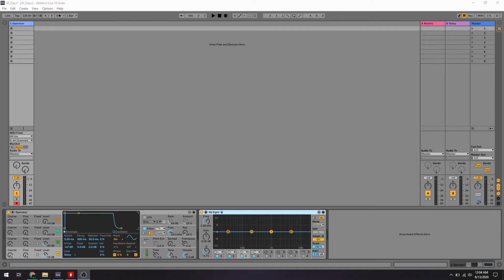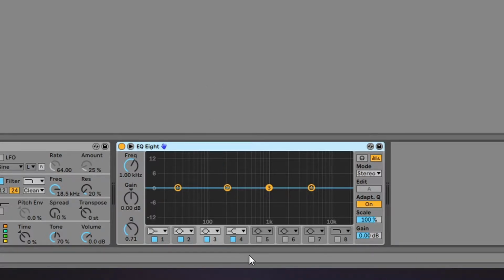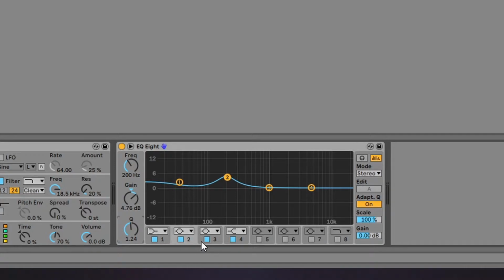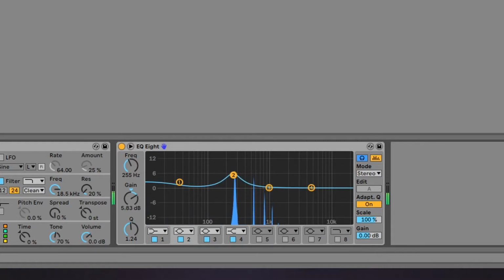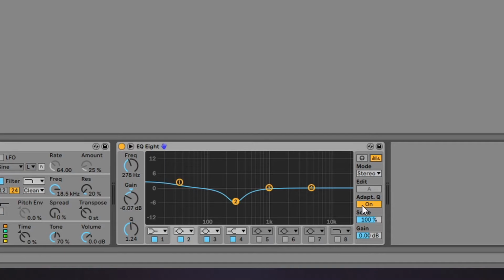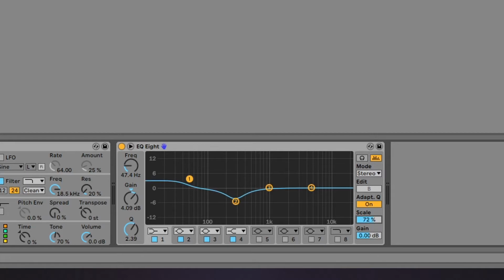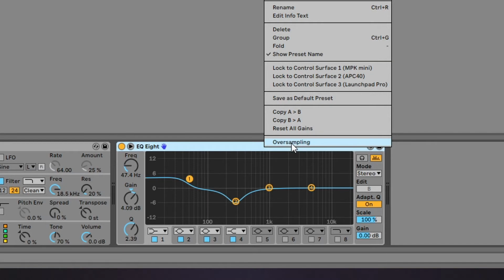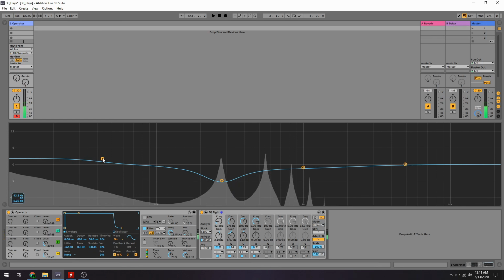30 Days of Ableton Effects - Day 5: EQ Eight | Tutorial on Ableton Live stock effect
For Day 5, we'll be looking at EQ Eight. The EQ Eight effect is an equalizer featuring up to eight parametric filters per input channel, useful for changing a sound’s timbre. This is part of the 30 Days of Ableton Effects tutorial series.